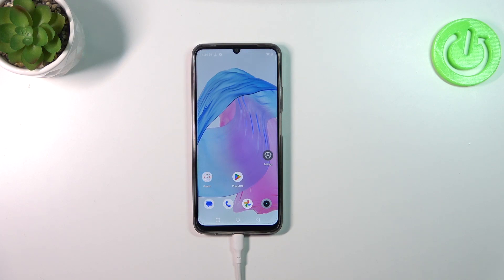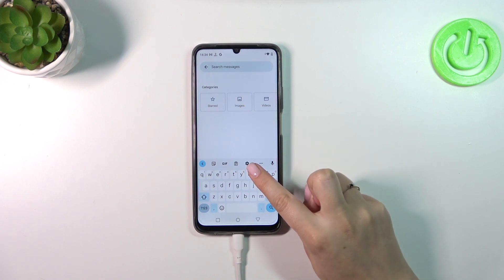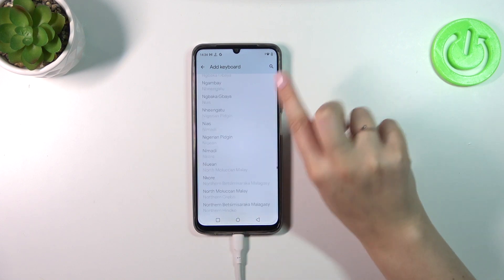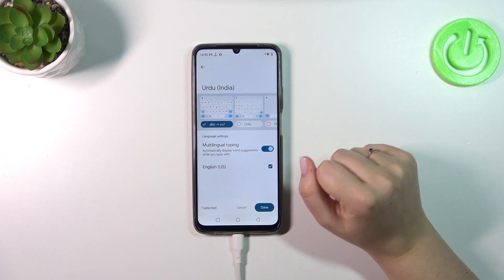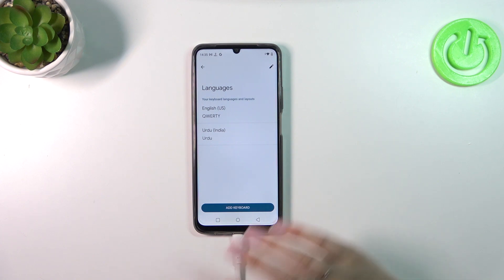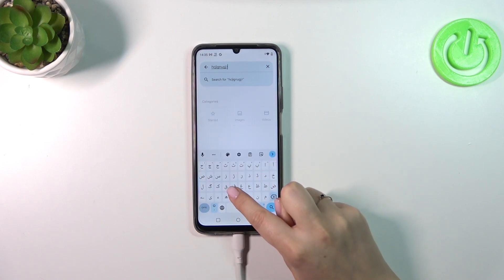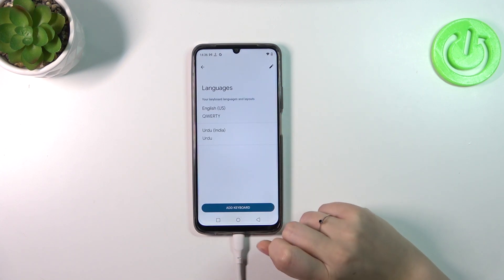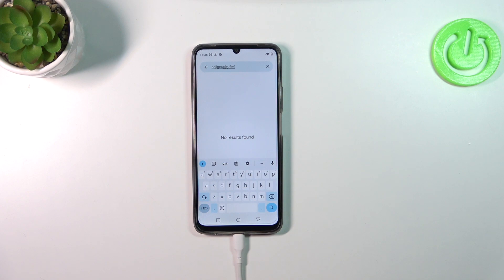Ho to Change Keyboard Langauge on REALME C51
Find out more about REALME C51:
Enhance your texting experience on the REALME C51 with our latest tutorial! In this video, we'll show you how to change the keyboard language on your device, allowing you to communicate effortlessly in different languages. Follow our steps, add more languages and switch between them. Visit our YouTube channel if you want to know more about REALME C51.

How to change keyboard language on REALME C51? How to set up keyboard language on REALME C51? How to add language to keyboard on REALME C51?